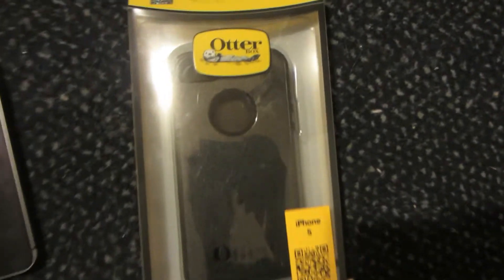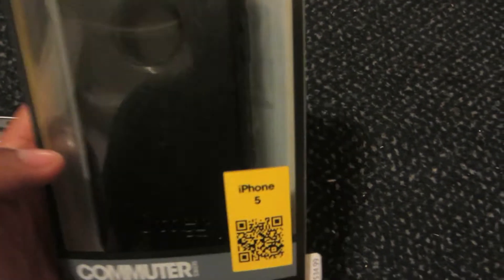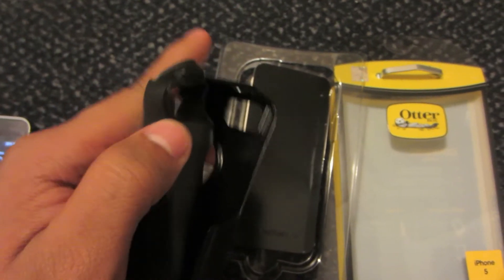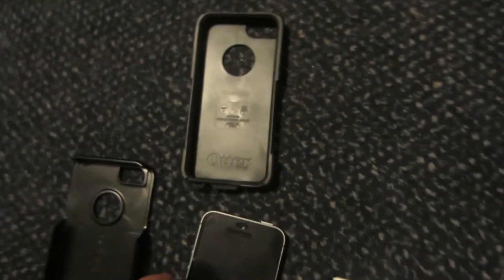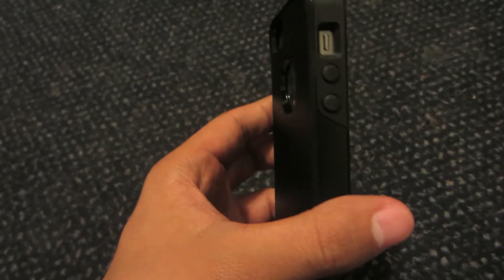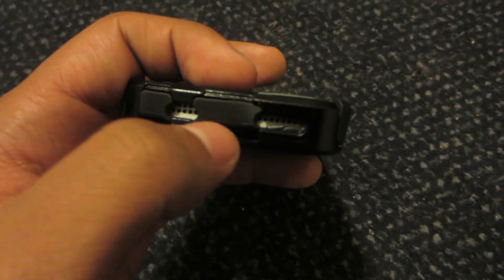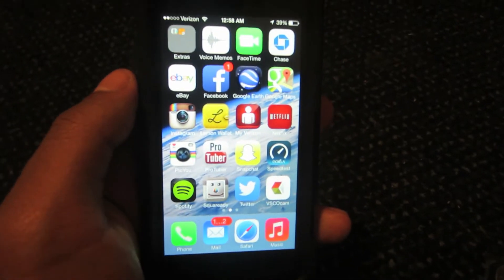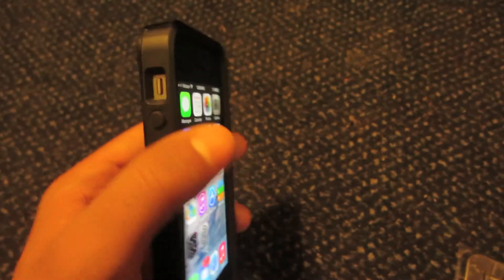OtterBox Commuter Case iPhone 5s iPhone 5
this is my video on the new otter box case for the iPhone 5 and the iPhone 5s. it is the best case i think for new for the new iPhone 5s case because it offers the best protection and good access for the fingerprint scanner include thats inside the iPhone 5s